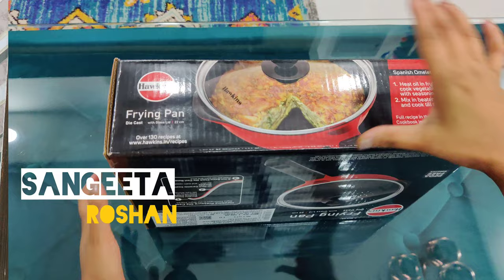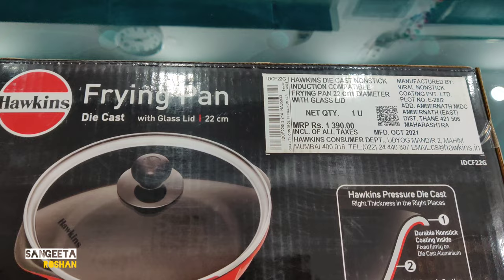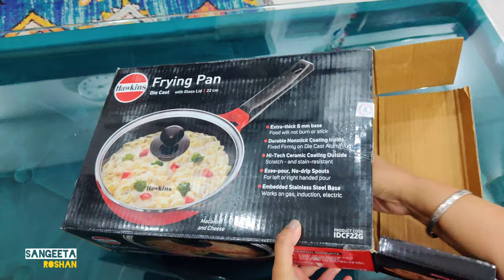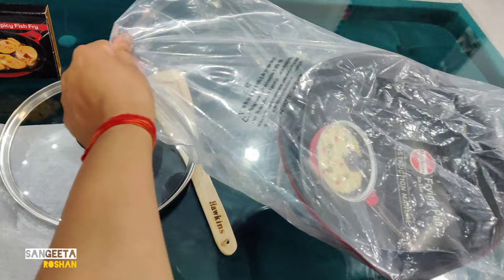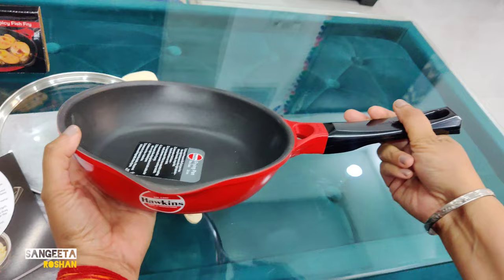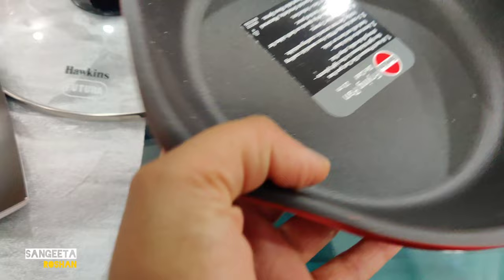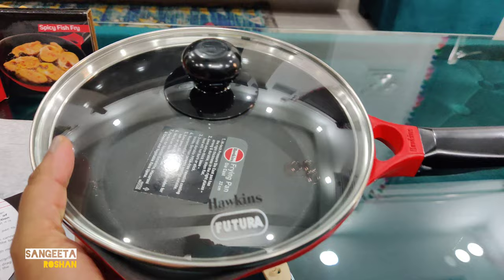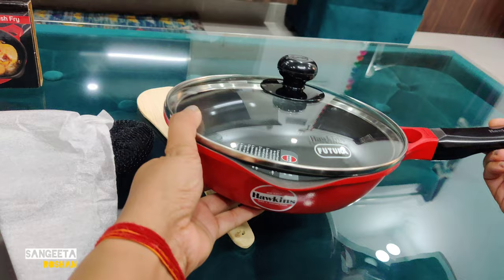✨NEW✨Hawkins DIE CAST Frying pan | Easy Pour || What is DIE CASTING? | Fry Pan with Glass Lid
Hawkins 24 cm Die Cast Induction Compatible Frying Pan with Glass Lid, Red, Extra-thick 7 mm base - Food will not burn or stick Durable Nonstick Coating Inside - Fixed firmly on Die Cast Aluminium Hi-Tech Ceramic Coating outside - Scratch-and-stain-resistant Ezee-Pour, No-drip Spouts - For left or right handed pour Embedded Stainless Steel Base - Works on gas, induction, electric Die casting is a metal casting process, whereby metal is heated to a very high temperature and poured under high pressure into a mould cavity. The molten metal takes the shape of the mould and the result is a complex, intricately designed pot or pan which adds the metal where it is needed the most, building strength and functionality. Once the molten metal hardens, the mould is opened and the die cast pan is removed. It is then finished by a PFOA free long lasting nonstick coating on the inside and ceramic coating on the outside. The final result is a finely engineered piece of cookware with wonderful properties for cooking. Ideal for quick snacks like - for making Spanish Omelette, Vegetable Rava Upma, Macaroni & Cheese, Sweet & Sour Vegetables, Spicy Fish Fry, Sooji Halwa and many more. Use only wooden, heat resistant nylon or silicone spatula (do not use metal). Suitable for use on gas, induction, electric, ceramic and halogen. It comes with toughened Glass Lid made of 4 mm thick, heat-resistant glass with a strong stainless steel rim and stay-cool knob.